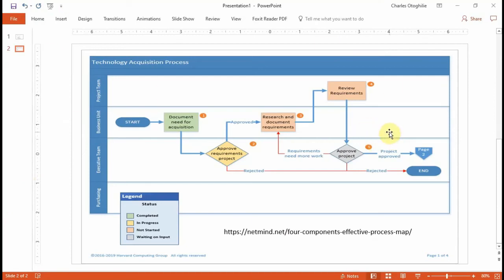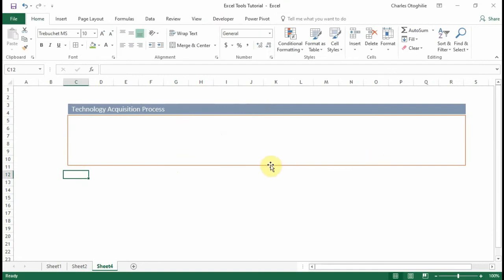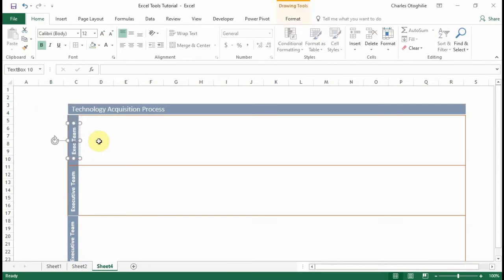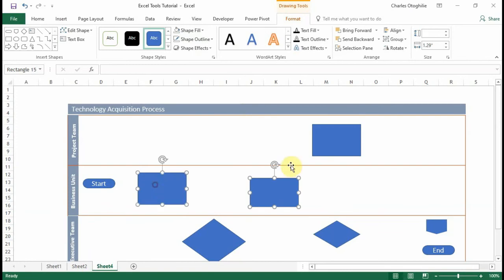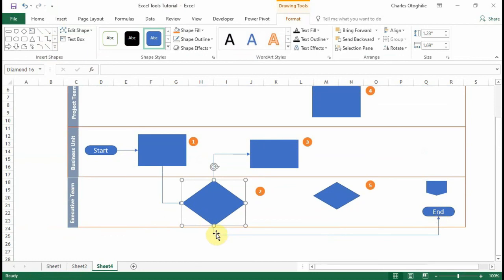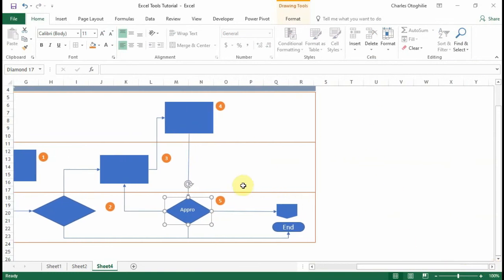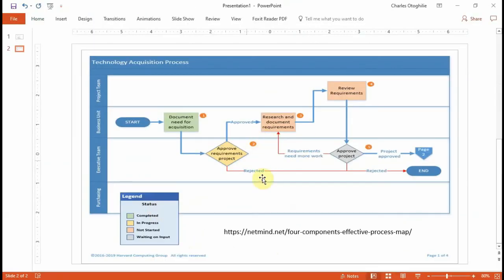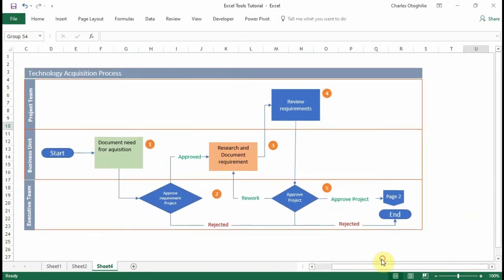Process Flow Chart with Microsoft Excel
In this video, I use Microsoft Excel to show how you can create a flow chart. This can also be used for organization charts and the likes.

📈 Get Personalized Training and Financial Modelling Expertise! 📊

Are you looking to enhance your financial planning and Excel skills?
Need a professional to handle your financial modeling tasks? I'm here to help!

👨‍🏫 One-on-One Training:
I offer personalized, one-on-one hourly training sessions to help you master Microsoft Excel and financial modeling.

📊 Financial Modelling Services:
Need assistance with financial modeling?
With over 15 years of experience in financial planning and analysis, I can provide you with top-notch financial models to support your business decisions.

🌍 Open to Remote Work:
I am available for remote work opportunities in Operations Management, Business Intelligence, and Financial Analysis. Let's collaborate to achieve your business goals!

Interested in hands-on guided practice in Microsoft Excel, Data Analysis and Financial modeling?

Don't hesitate to reach out for more information or to schedule a session. I look forward to working with you!